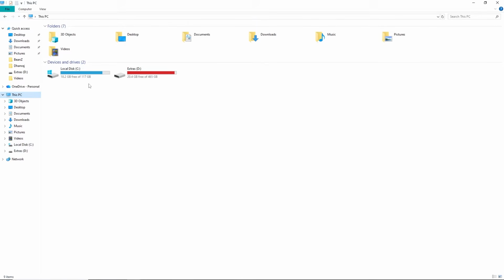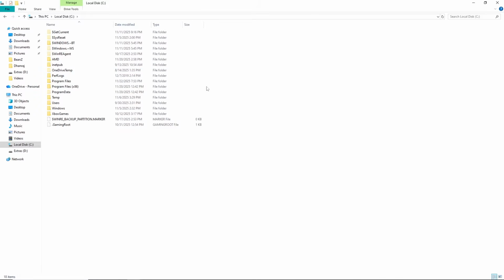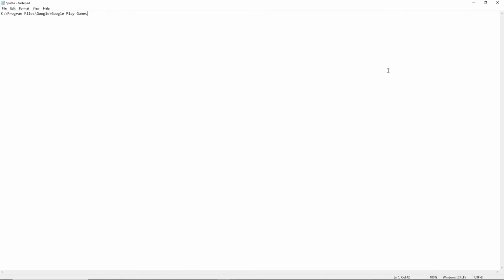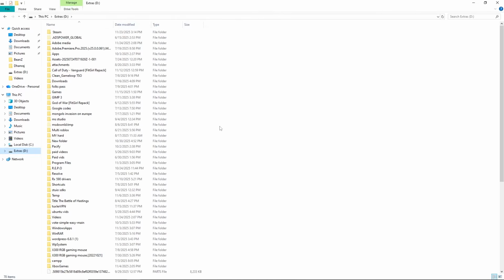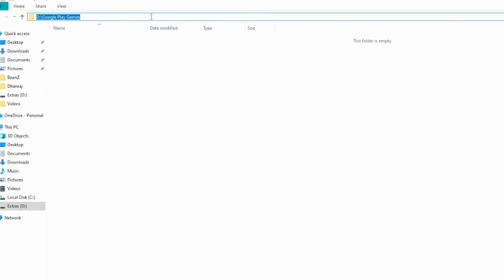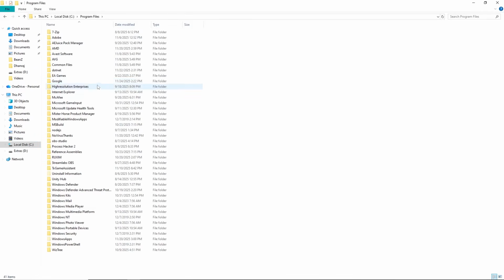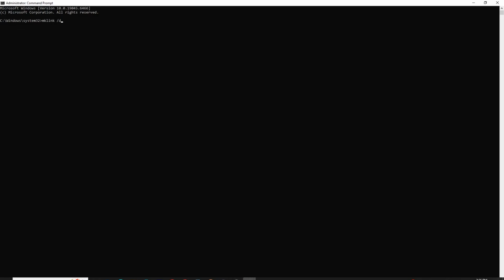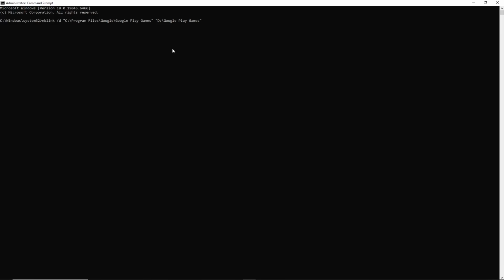How To Change Install Location In Google Play Games PC | 2026 Easy!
Looking to change the install location for Google Play Games on your PC? In this video, we show you the step-by-step process to easily move your game installations to a new drive. Whether you’re running out of space or just prefer a different location, this guide will help you get the job done quickly and efficiently. Don’t miss out on this simple fix to optimize your gaming setup!